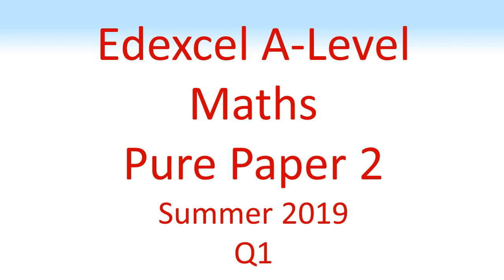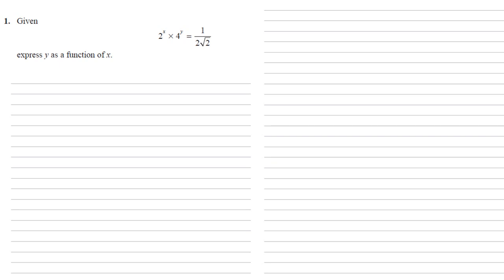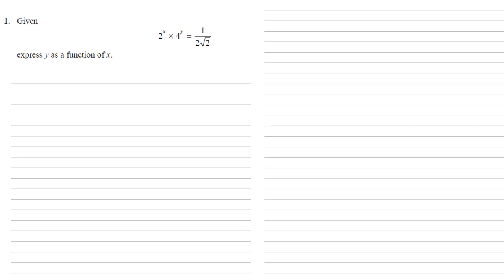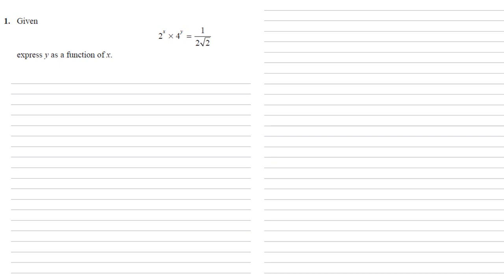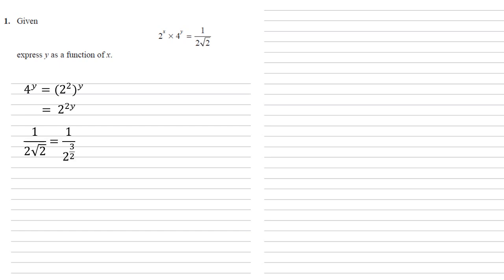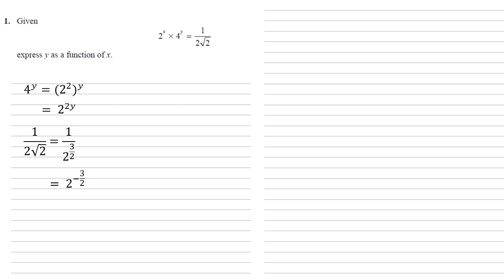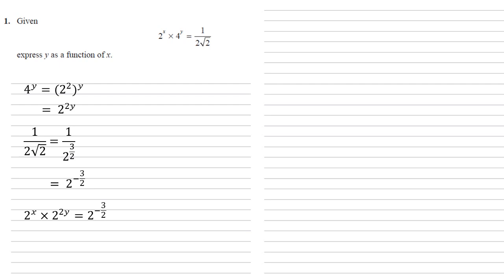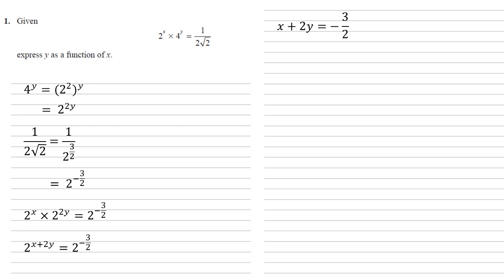Edexcel A-Level - June 2019 - Pure Mathematics Paper 2 - Question 1 - Exam Paper Walkthrough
Given 2^x * 4^y = 1/2_/2 express y as a function of x.